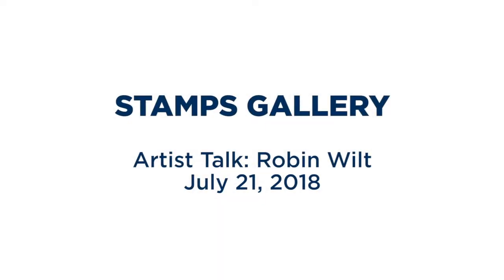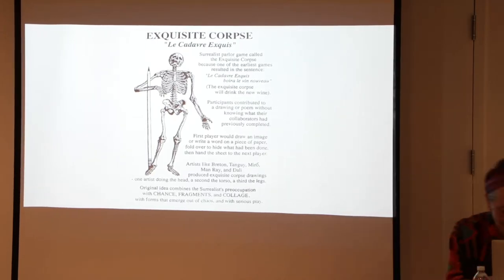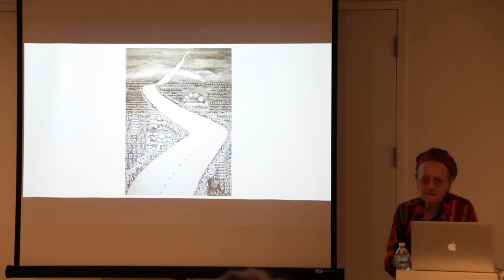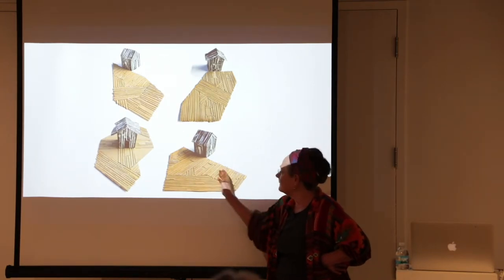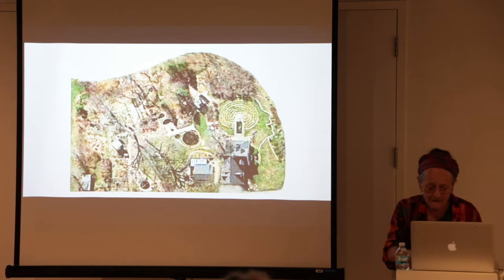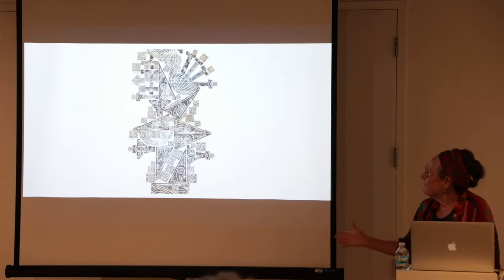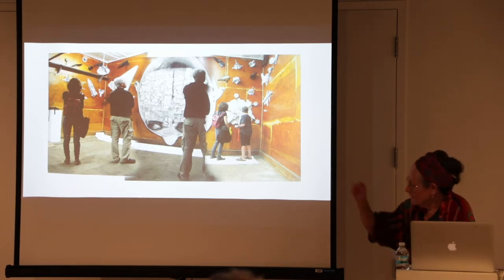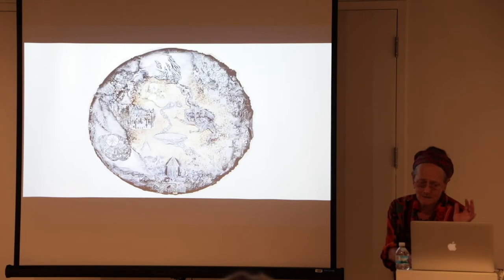Artist Talk: Robin Wilt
Stamps School of Art & Design alumna and local artist Robin Wilt (BFA ‘71)  discusses her work and collaborations with her mother, artist Ellen Wilt. This talk is presented in conjunction with the exhibition Materials On Hand: The Art of Ellen Wilt, on display at Stamps Gallery through September 9, 2018.